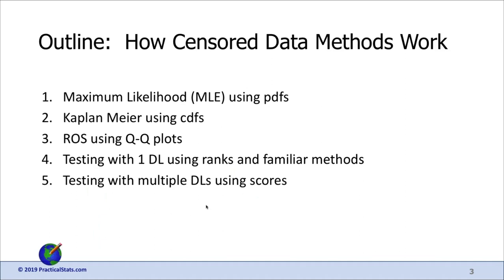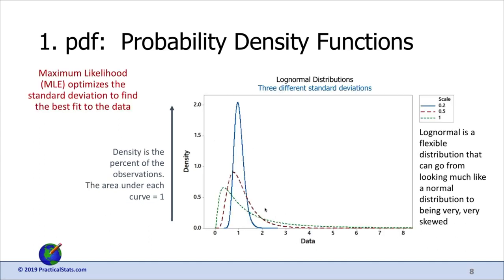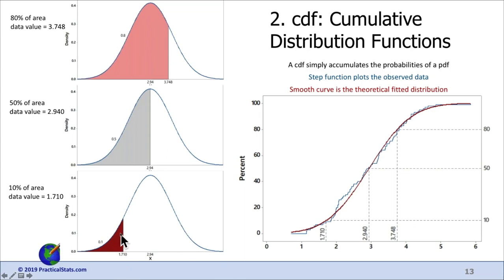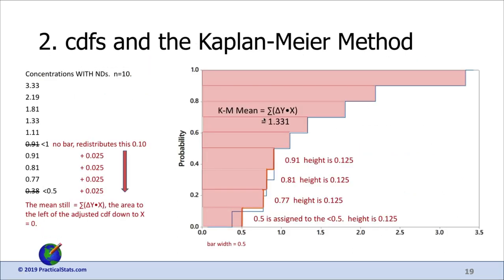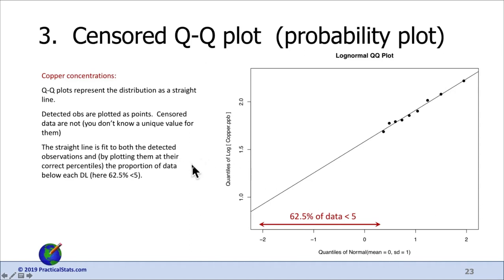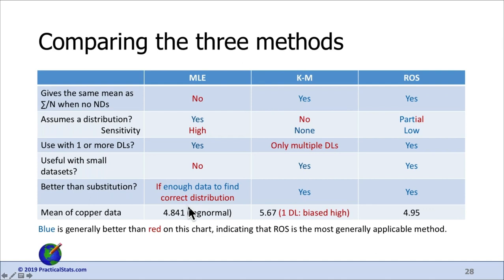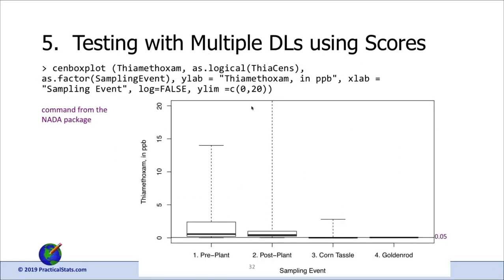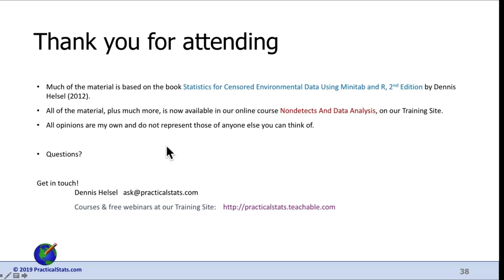The Mystery of Nondetects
How methods designed for data with nondetects work